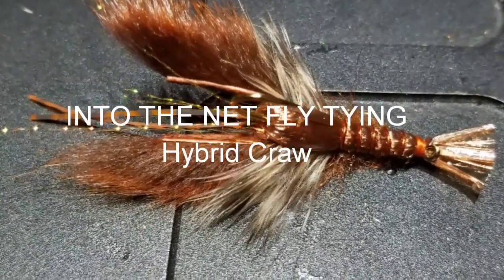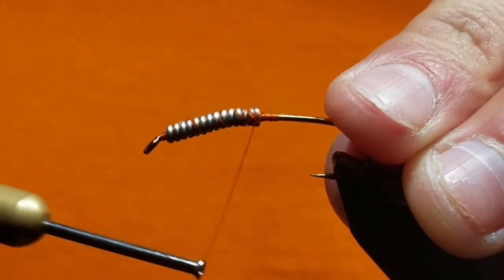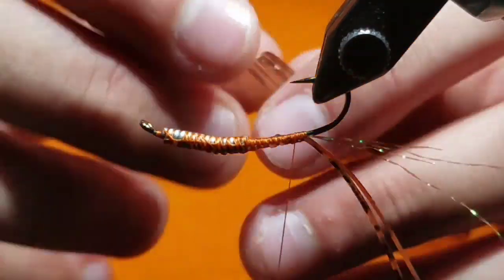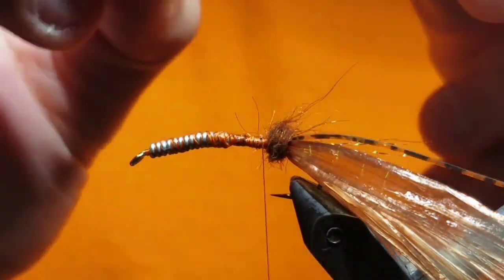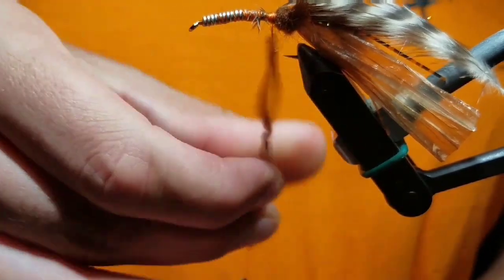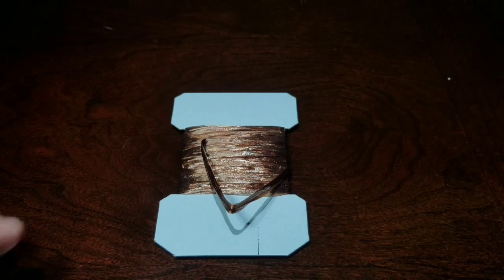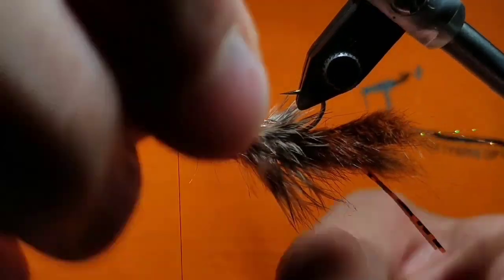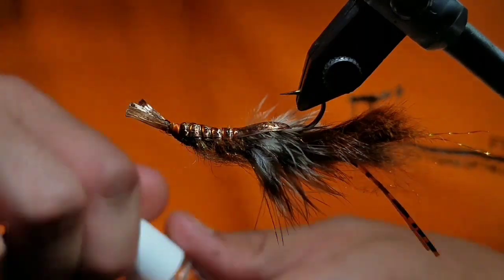Hybrid Crawdad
This is a great nymphing crawdad for trout and bass. Fish it under an indicator or add a split shot and slowly twitch over weed beds. Tie it in various sizes, but if you go below size 10 you may want to substitute the claws for feathers.